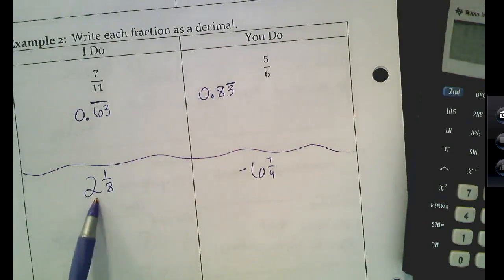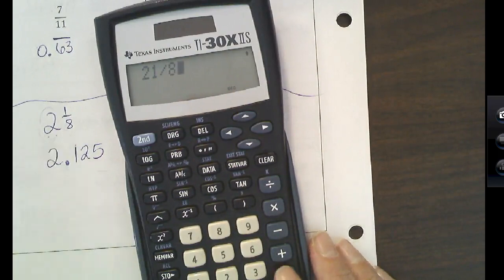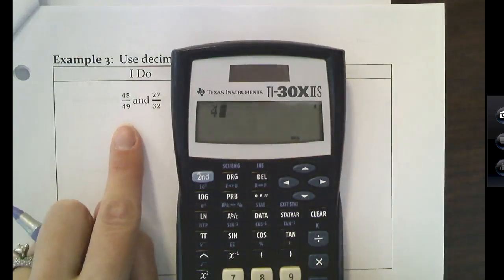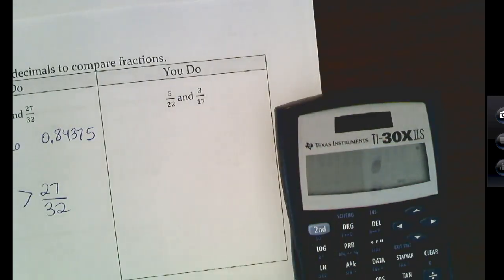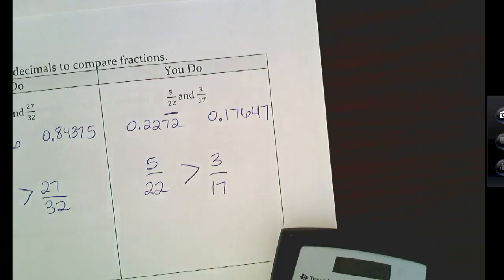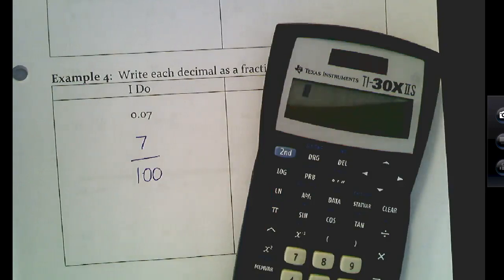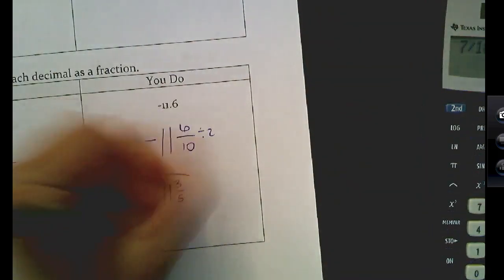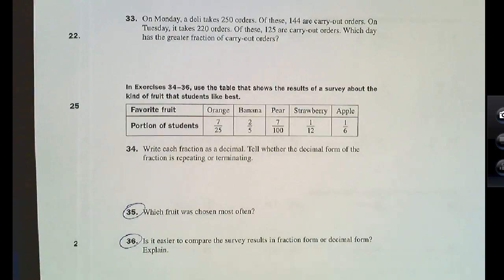PA 5-1 Notes Part 2